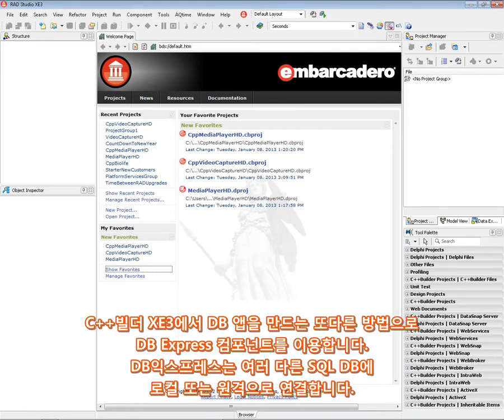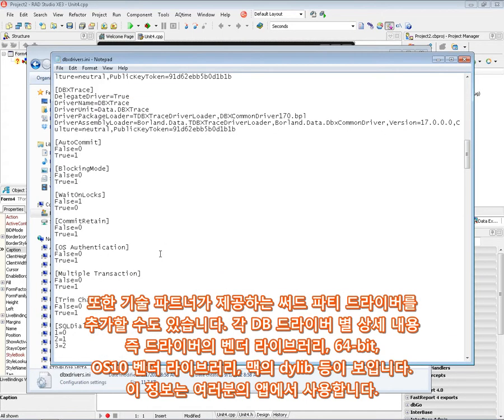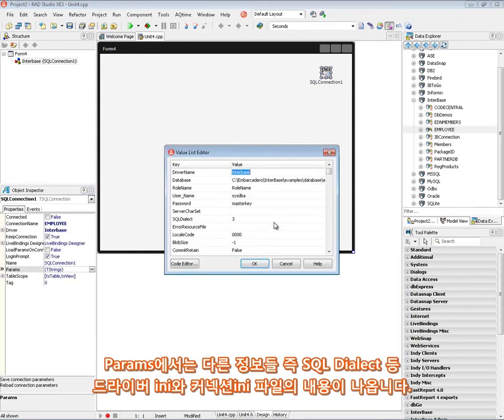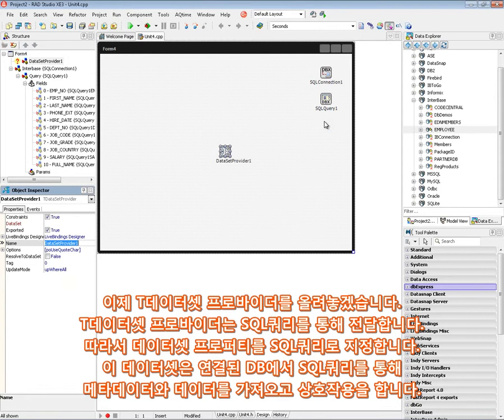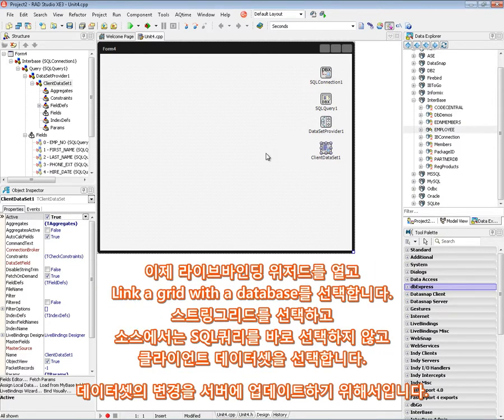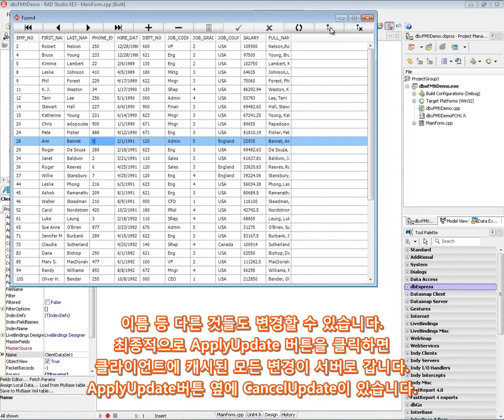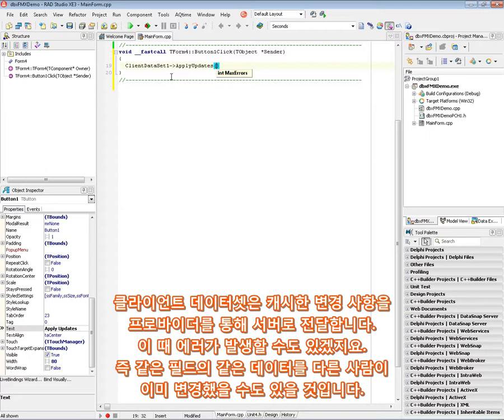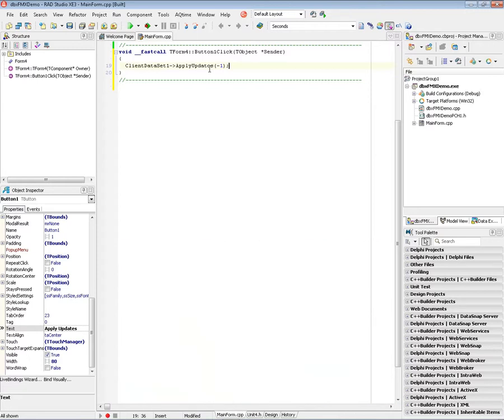dbExpress와 ClientDataSet을 사용해 SQL데이터베이스 C++파이어몽키 앱 만들기(델파이 동일 적용 가능)